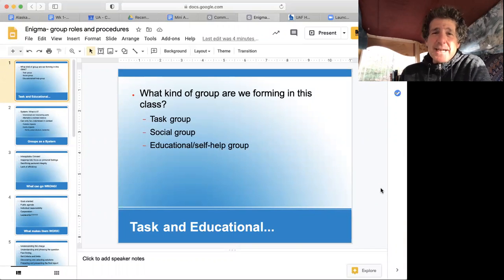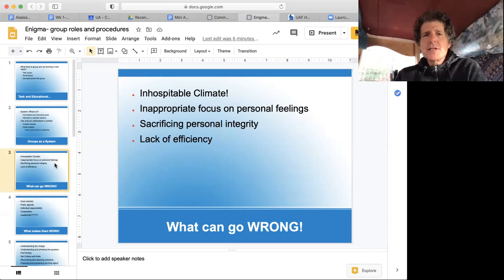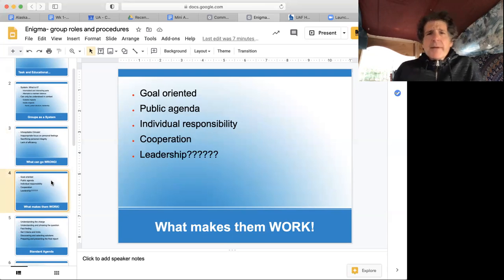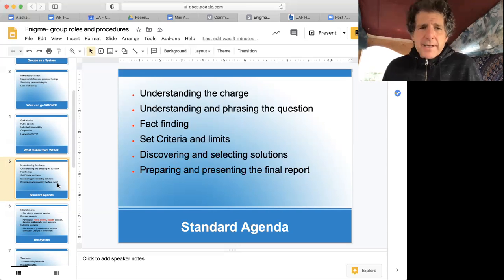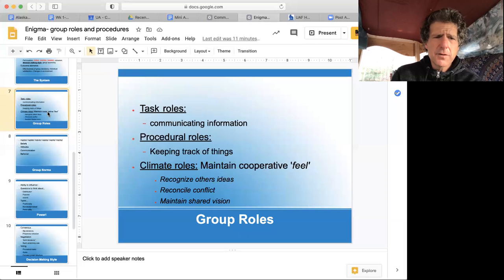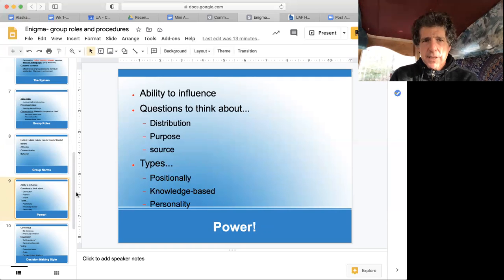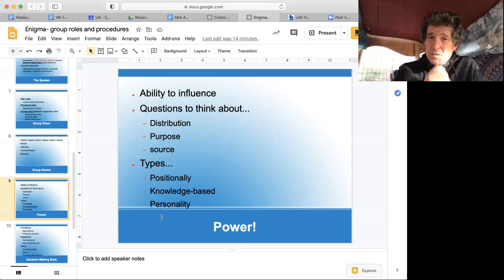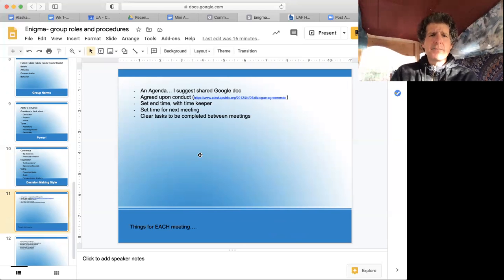Emnigma Small Groups